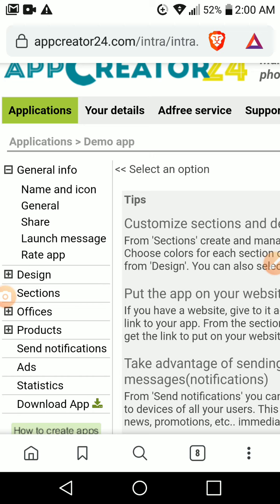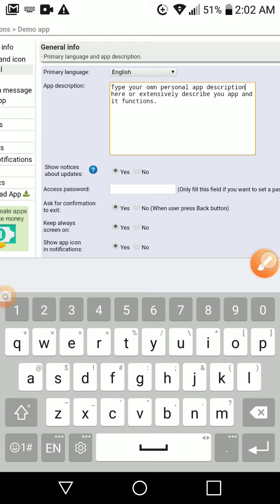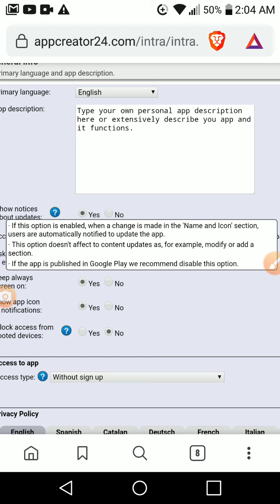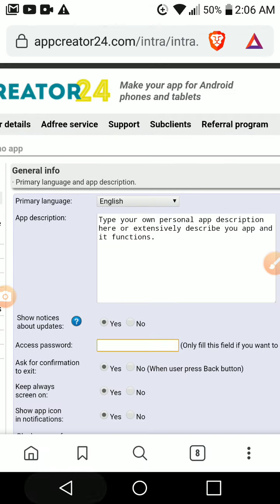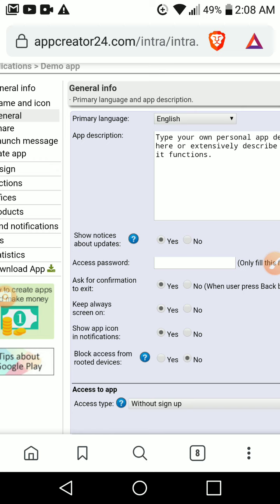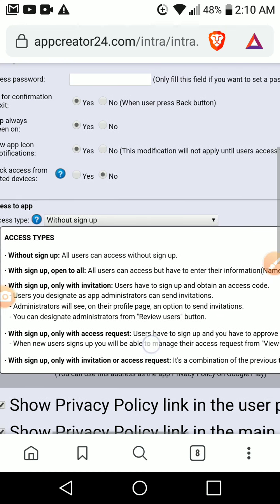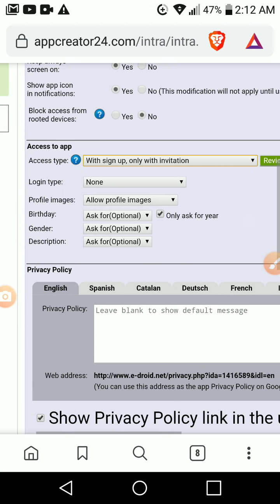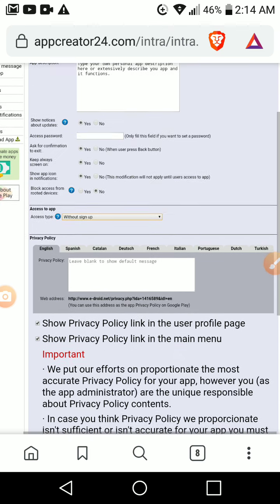General (General Info)